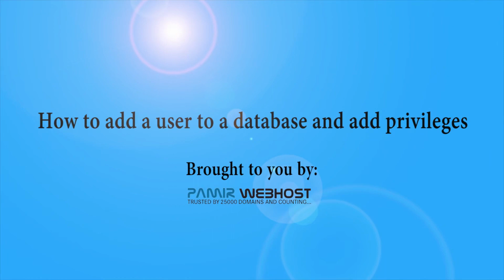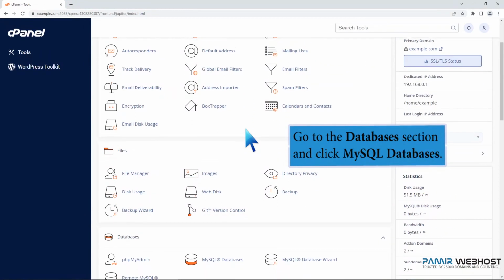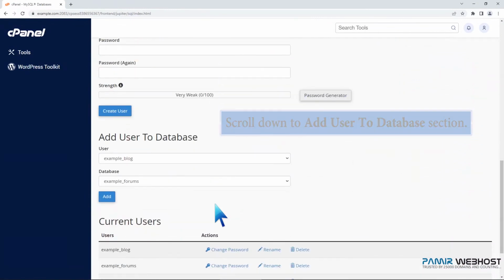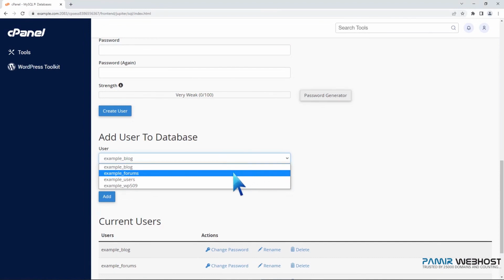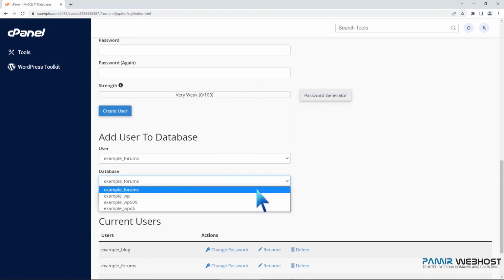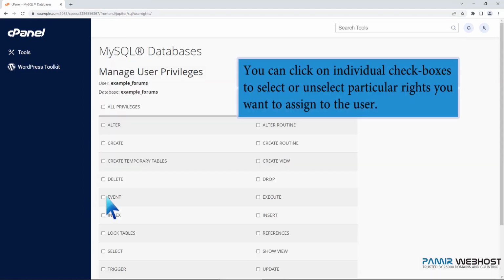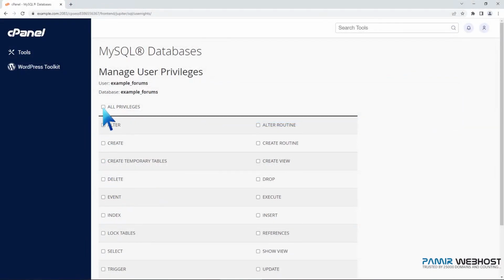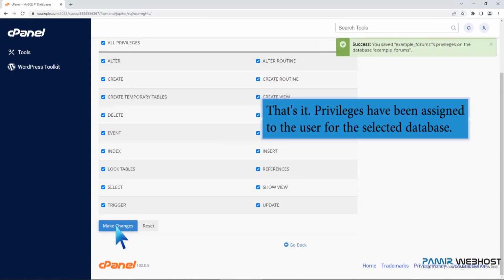How to Add a User to a Database and Add Privileges in cPanel | Step-by-Step Tutorial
In this guide, you’ll learn how to easily add a user to a database in cPanel and assign privileges to manage it effectively. Managing database users is an important aspect of website administration, and this tutorial walks you through the process.

🔹 Key Takeaways:

Database User Assignment: How to link a user to a specific database.
Privilege Management: How to assign full or specific privileges to a database user.
Database Management Simplified: Understanding user roles and permissions in MySQL databases via cPanel.

🔹 Pro Tip: Always assign only necessary privileges to maintain database security!